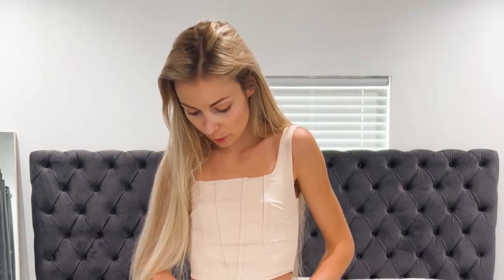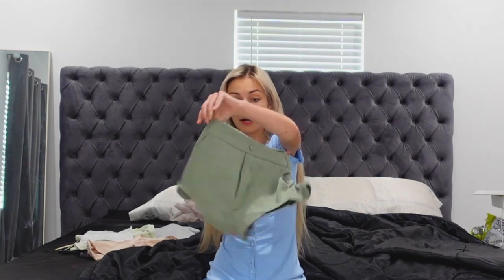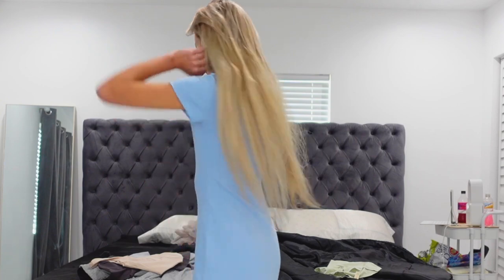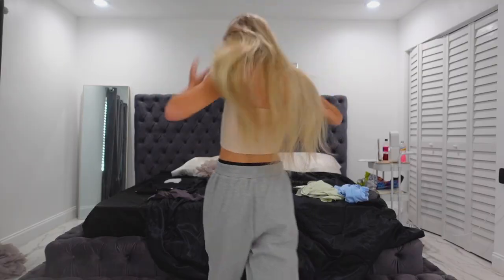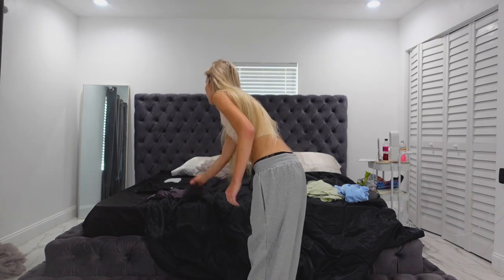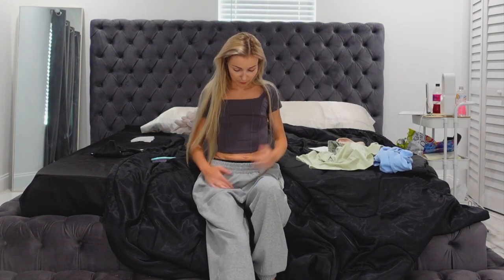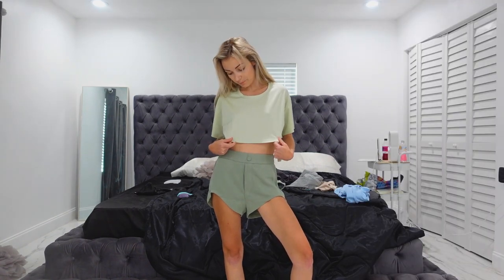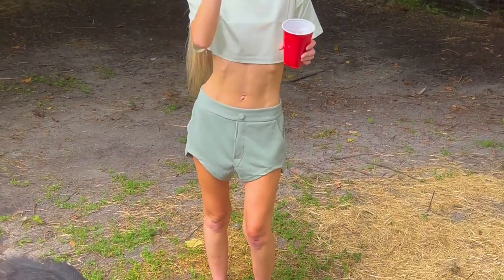OGLmove TRY-ON HAUL | Cute Spring & Summer Clothing + 20% OFF COUPON!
Use code KERRY20 for 20% off your order at OGLmove!

Using the soluble pack bag is one of our measurements to reduce plastic. All pack bags for products are made from plant source and dissolve in water within a few mins without pollution.

Shop My Looks In This Vid:

IcyAir Square Neck Curved Hem Corset Tank

PearlCotton Ultralight Premium Cotton Super Crop Tee

IcyAir Square Neck Corset Seamed Short Sleeve Top

Double Waistband Sweatpants - Classic